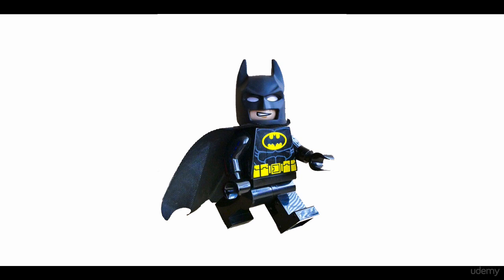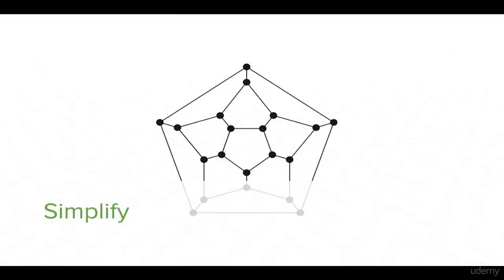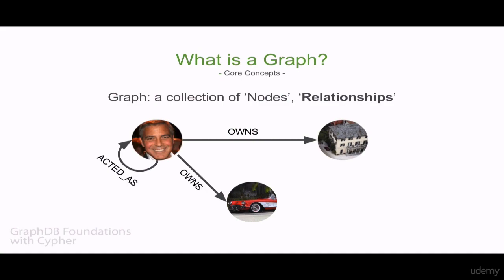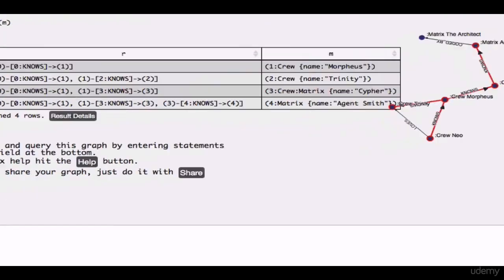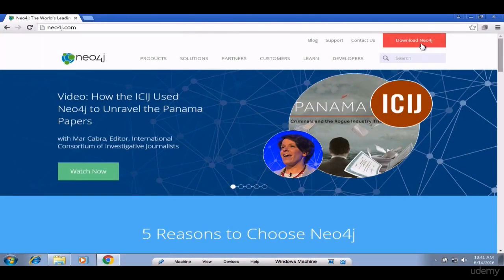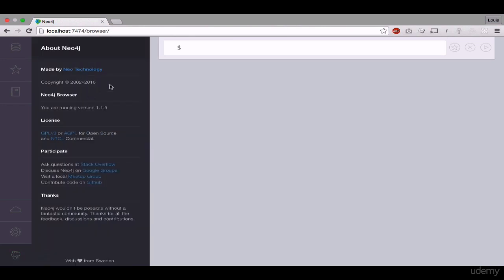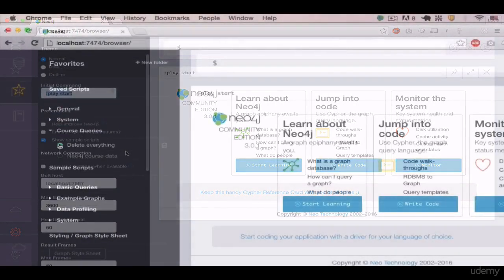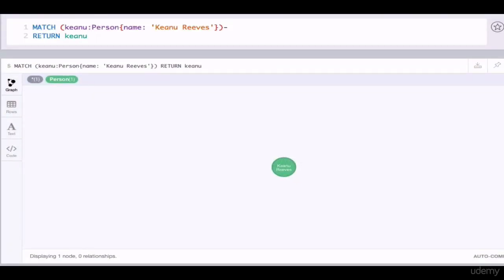Neo4j: GraphDB Foundations with Cypher : Course Overview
Neo4j: GraphDB Foundations with Cypher
Learn what a graph database is, gain the fundamental skills to use Neo4j on your next project.